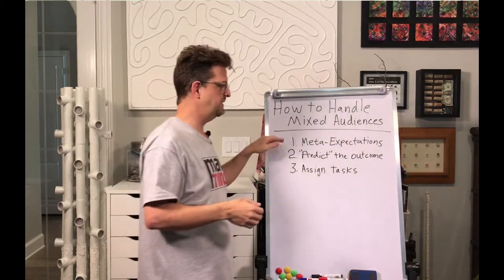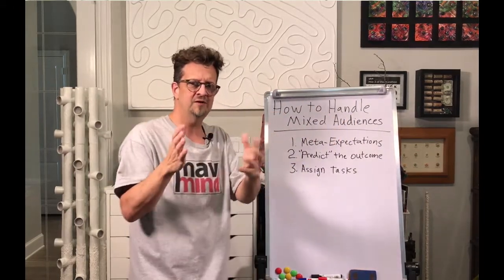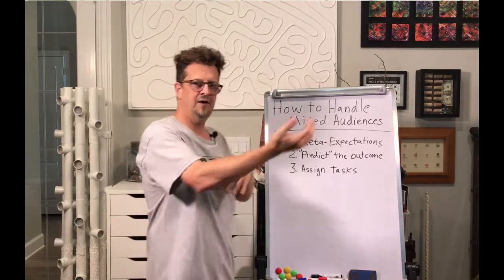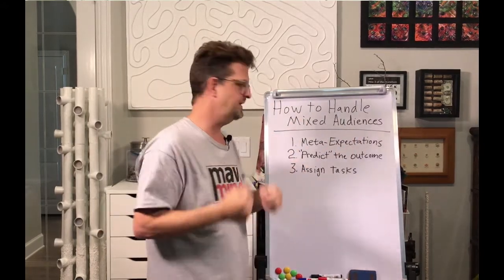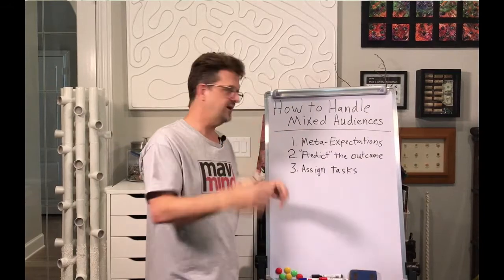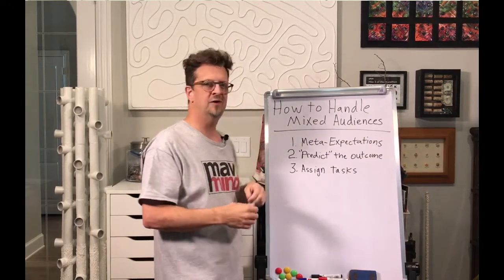How to Handle Mixed Audiences - Ep. 15 - The hypnosales Show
👇 Join my HypnoSellers Community Now on Skool 👇
.In this episode, maverick presents and discusses three ways to handle a customer-facing meeting when there is a mixed audience, which can often be awkward because the various meeting participants could have different expectations for the meeting and yet you still need to keep their interest and make it a valuable use of their time, regardless.